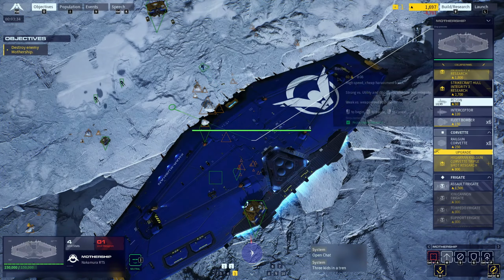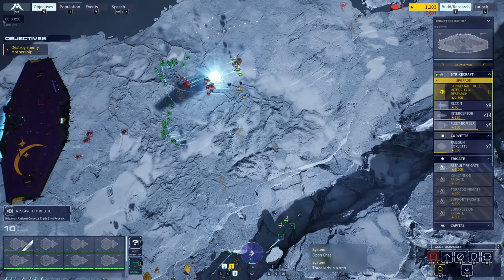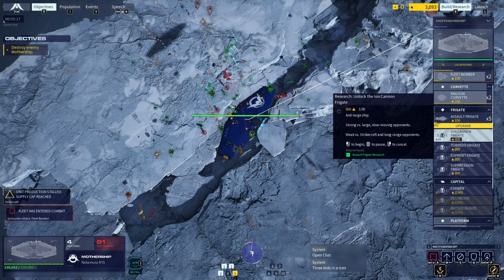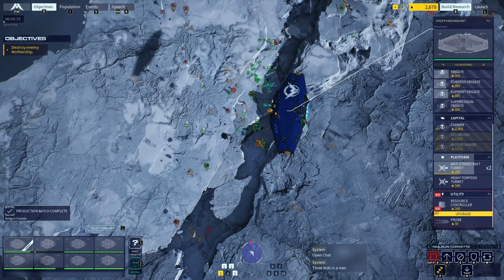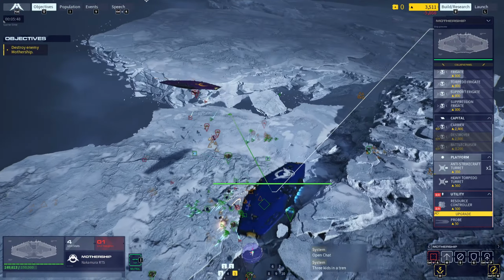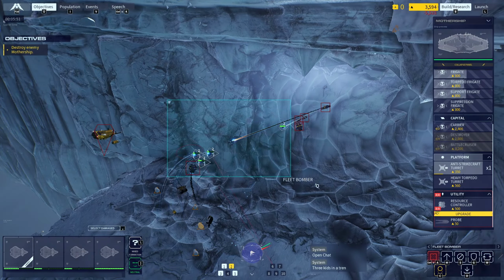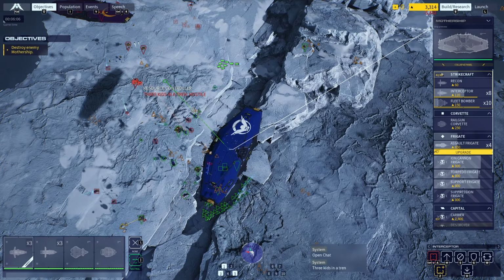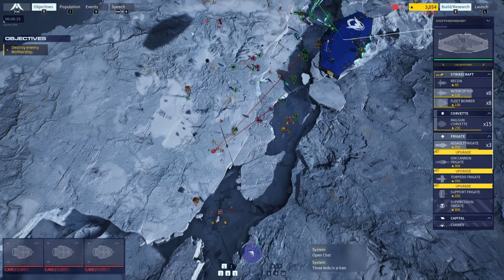Homeworld 3 Skirmish Multiplayer is a Numbers Game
If you're curious about how to play multiplayer in Homeworld 3, look no further.